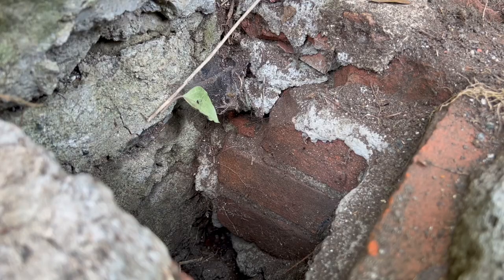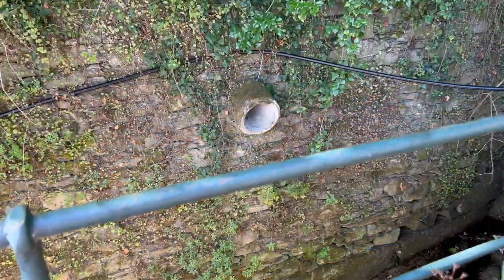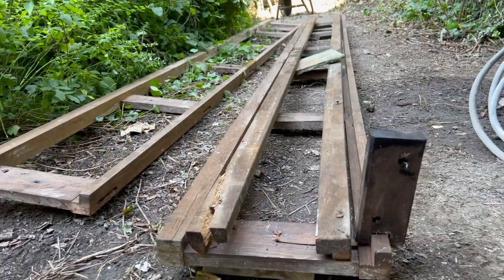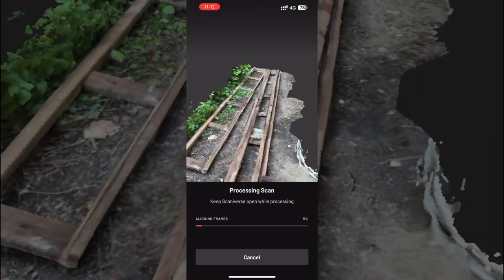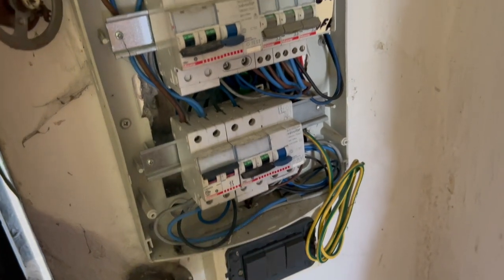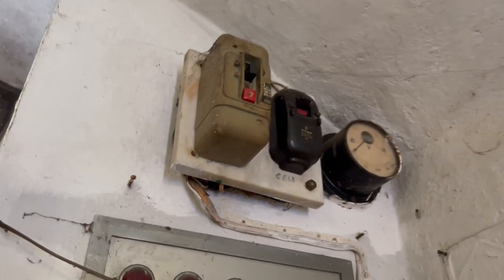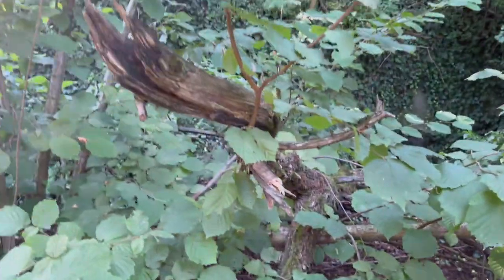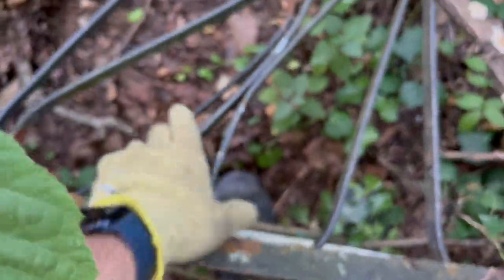013 || Super focus at the Villa Oliva house renovation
Sometimes it's hard to keep planning for what's to come, delegate work, do some work yourself, edit a video in your head, record all the necessary bits and enjoy everything while you're at it.
Today is such a day. Nevertheless, we get stuff done though!
Follow the chaotic process today to find out that it actually takes a whole day to remove some branches.

We have risked every, including our jobs, to save this beautifull piece of history. With your support we can continue this quest. Of course, only financially support when you are able to. By watching our videos, we also know that you got our backs :)

All the videos in chronological order!

My name is Sam and together with my girlfriend Lyanne, I am on a quest to restore the beauty of this old Italian villa from 1895. Join us as we have to let go of our Dutch habits to fit in in our Italian surroundings, were the word 'plan' gets redefined and our tastebuds are awakened.
The goal of this project is to show that with limited financial means and a lot of optimism we can resurrect the beauty of this abandoned villa in a green and sustainable way. But most of all learn from everything that we encounter and enjoy it whilst we're at it.